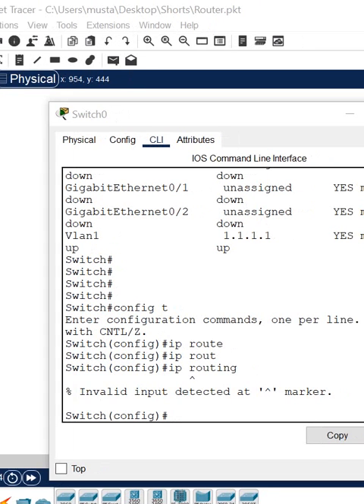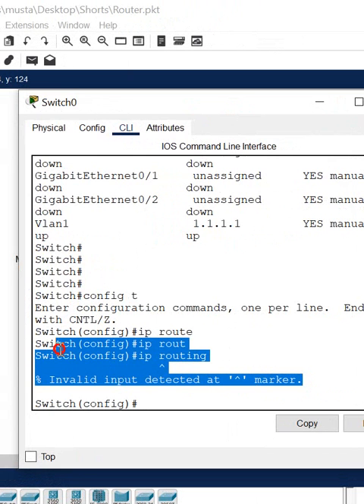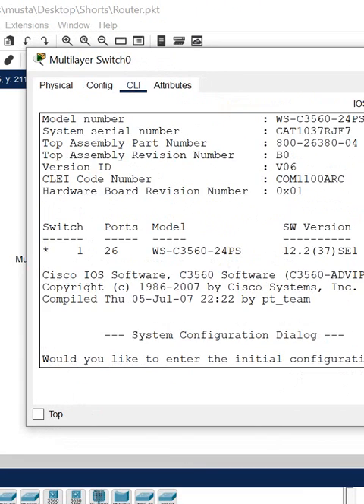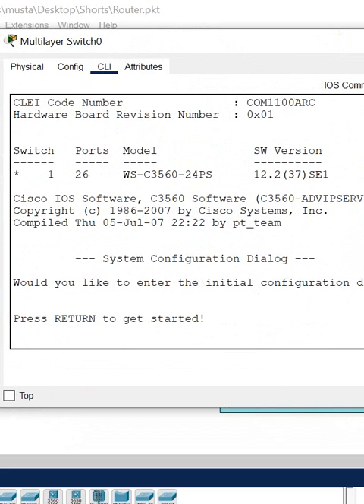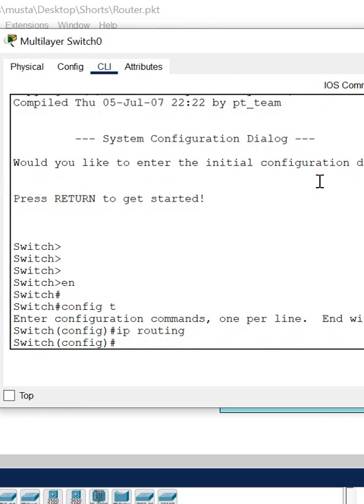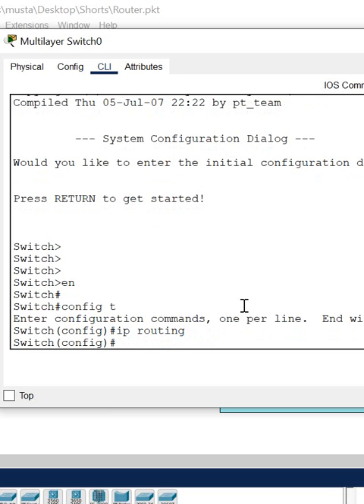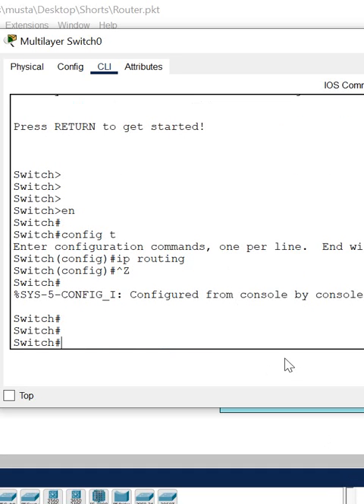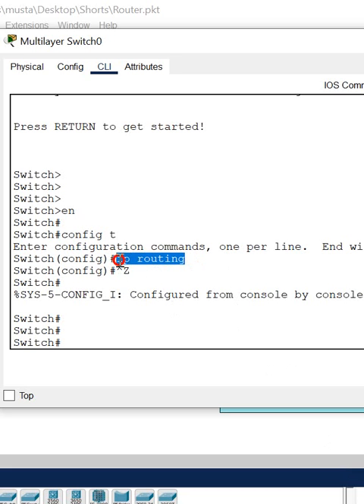5.How to check L3 Switch?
5.How to check L3 Switch?

Hello Everyone,

In this video we are going to discuss How to check L3 Switch?
Thanks.

About us:
Thanks